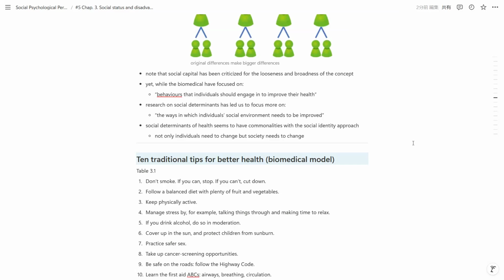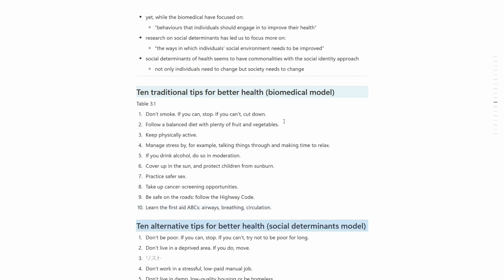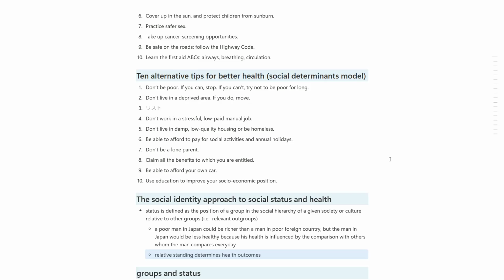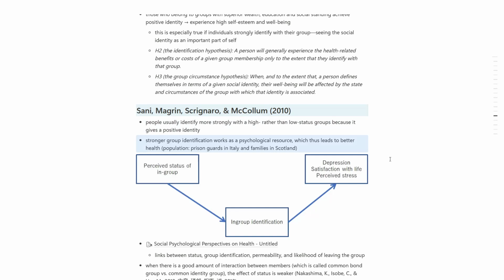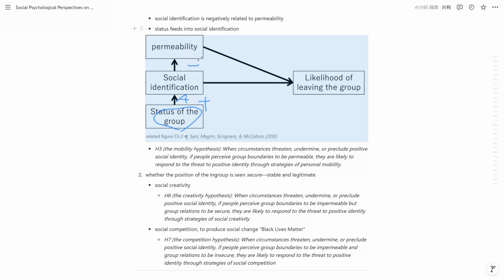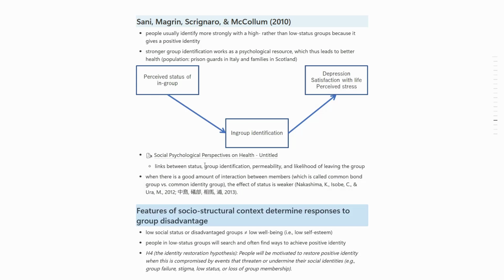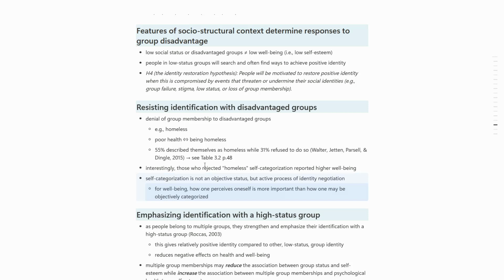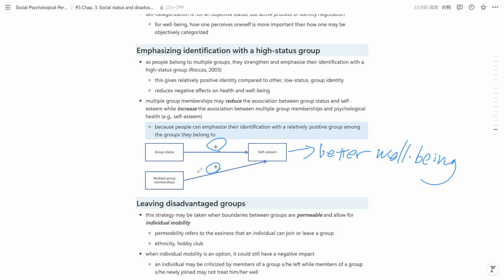Social Psychological Perspectives on Health 6_1 2024